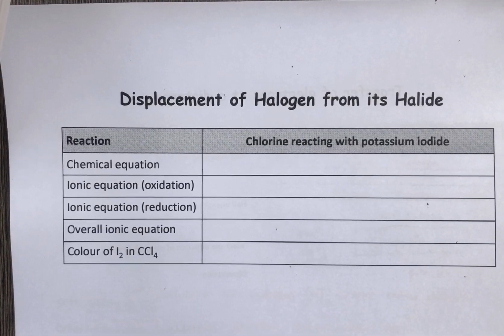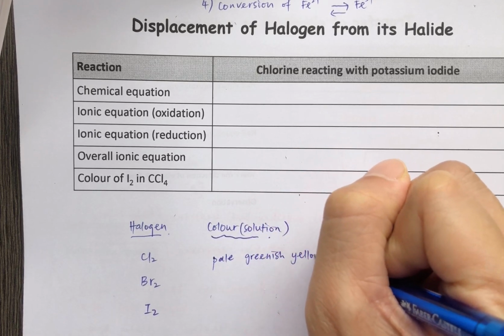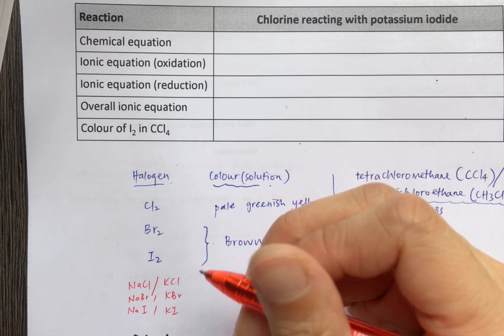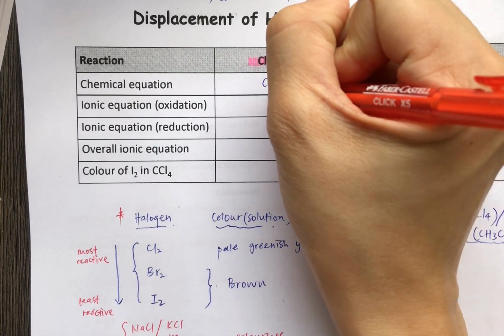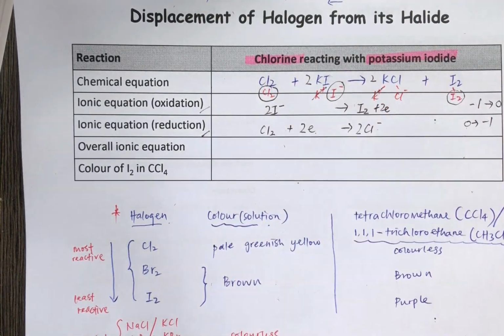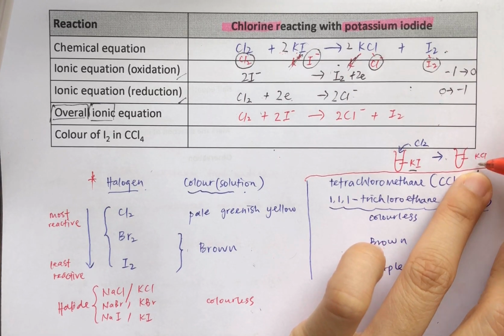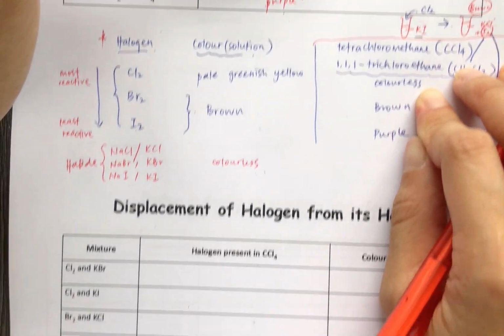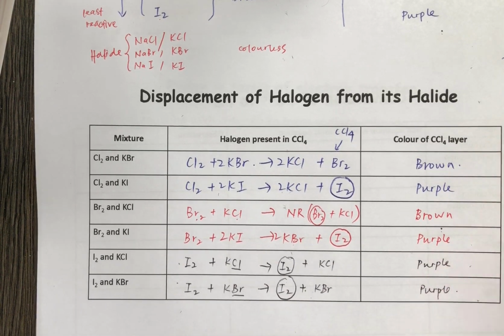Chemistry Redox (Displacement of Halogen)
SPM F5 KSSM syllabus